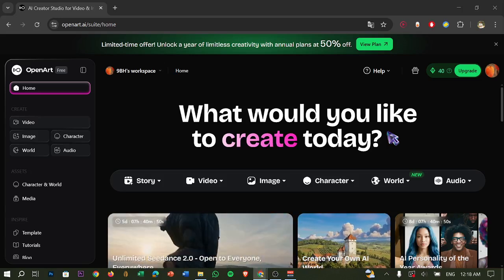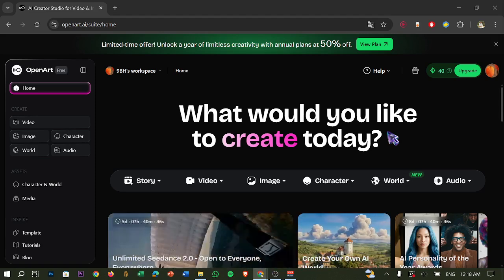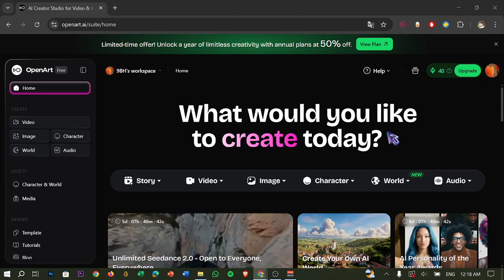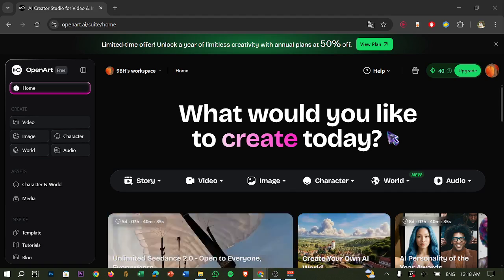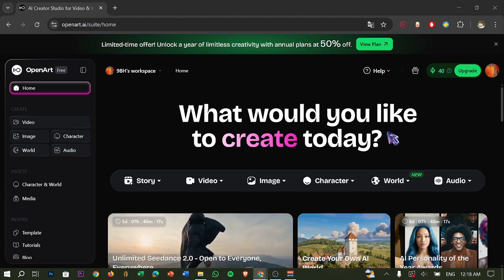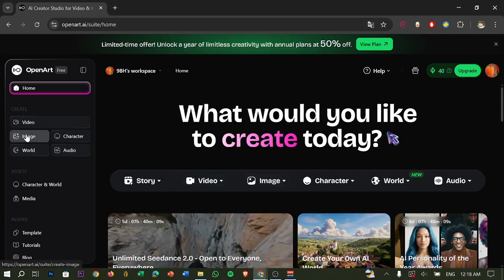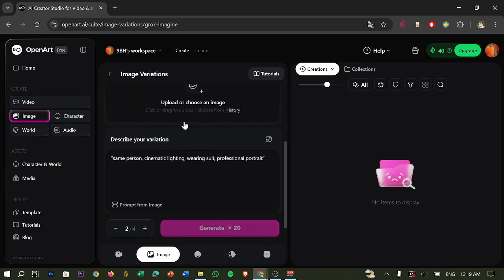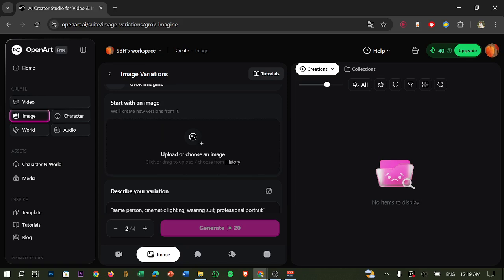How To Face Swap on OpenArt! Tutorial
Today we talk about how to swap faces in videos,ai face swap,openart ai,openart ai tutorial,Face Swap on OpenArt